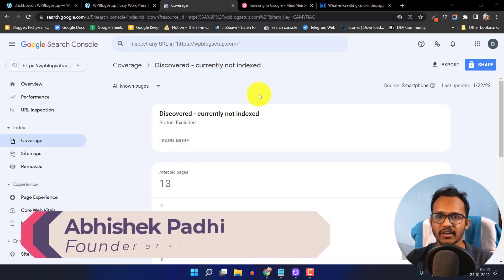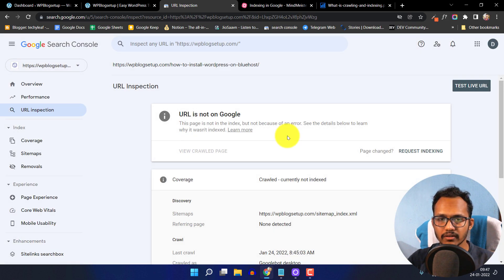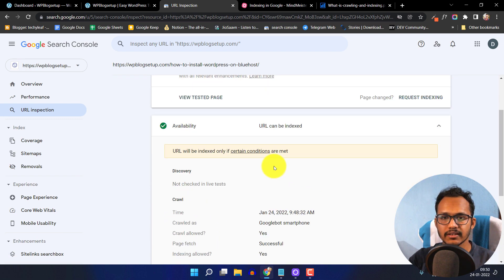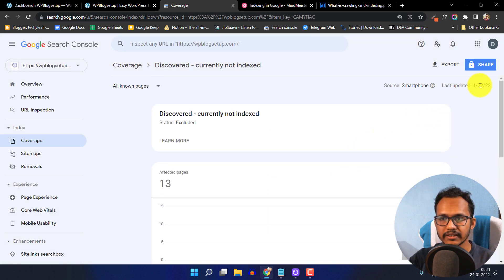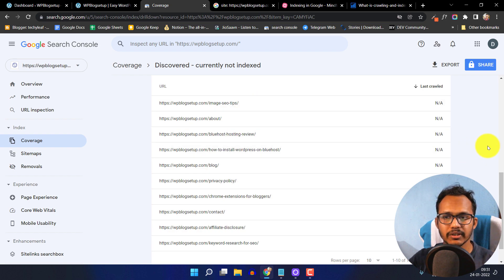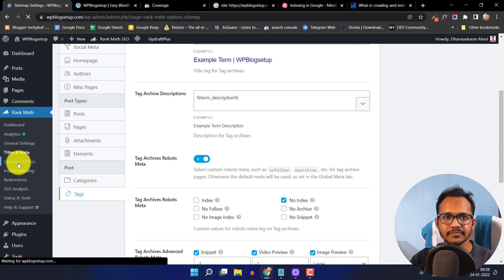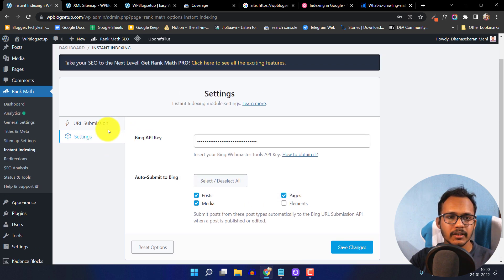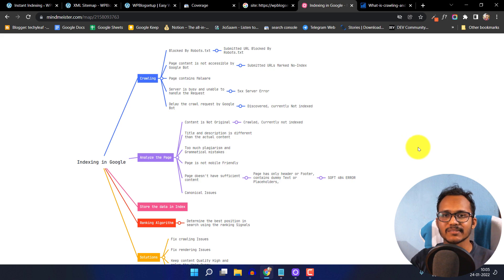How to Fix Indexing Problems in Google | Discovered, currently not indexed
In this video, I will explain how to fix Indexing issues in Google and index posts faster. How you can fix Discovered, currently not indexed problem in Search Console.

Here, I will cover these Indexing Problems
1. Discovered, currently Not indexed
2. Crawled, Currently not indexed
3. Submitted URL Blocked By
Robots.txt
4. Submitted URLs Marked No-Index
5. SOFT 404 ERROR

► What is crawling?
Crawling is the discovery process in which search engines send out a team of robots (known as crawlers or spiders) to find new and updated content.

► What is indexing?
Indexing is the process by which search engines organize information before a search to enable super-fast responses to queries.

Timestamp
00:00 Intro
00:20 Example of indexing issue with Live example
00:50 How to check the indexing problem in GSC
01:47 Discovered currently not indexed
04:19 How to check indexed URL in Google
05:04 How indexing in Google Works?
09:21 Fix indexing settings in RankMath
12:02 Final Tips to fix indexing Issues in website
14:40 Outro

Want me to set up a Wordpress website for you.